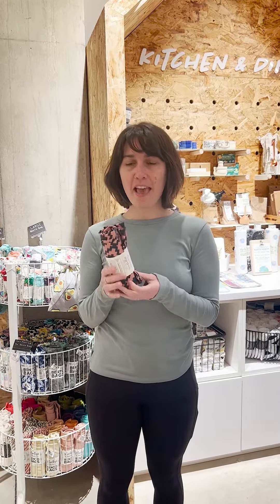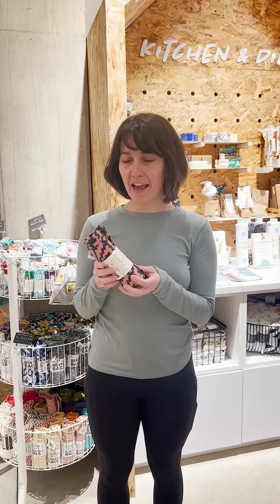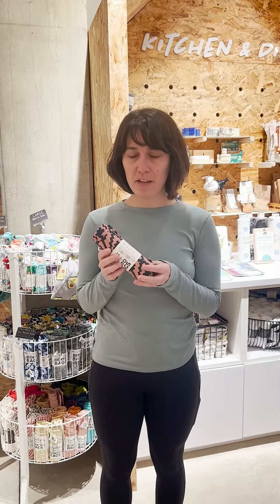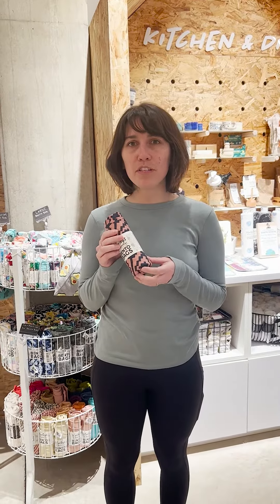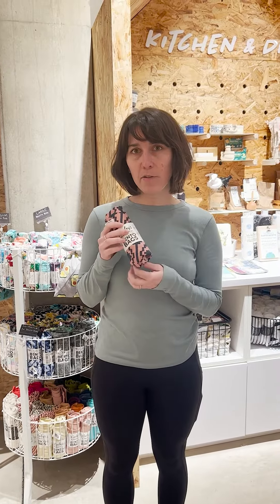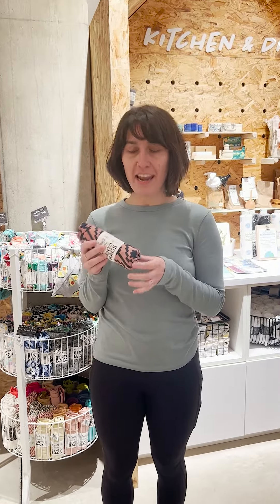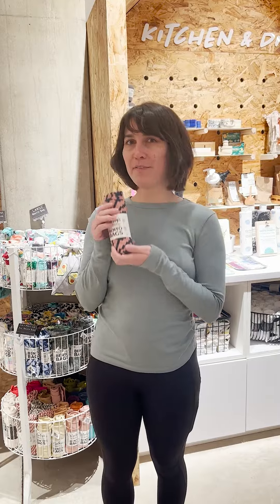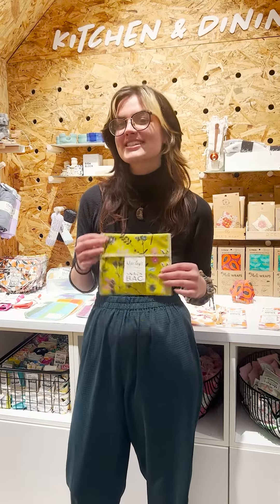The Marley's Team Show Their Favorite Reusables Part Two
Today we are taking a trip to the Marley's Monsters Eco Shop located in Market Alley in Eugene, Oregon to talk to some of our team members about their favorite reusable products.